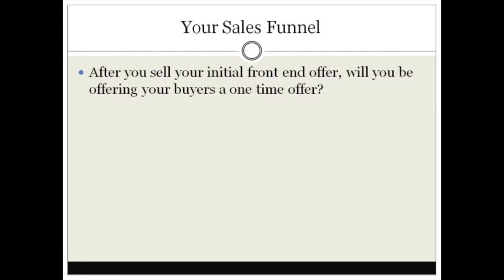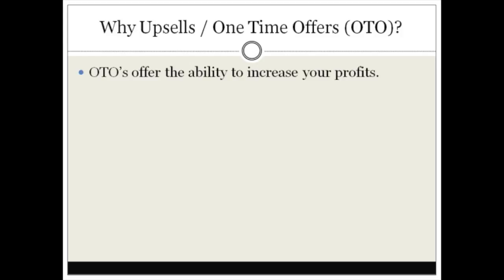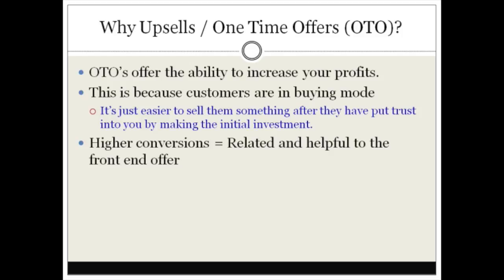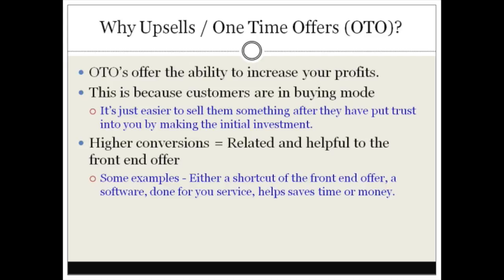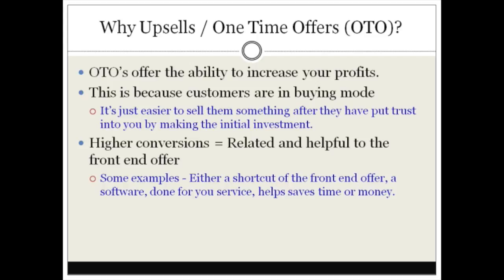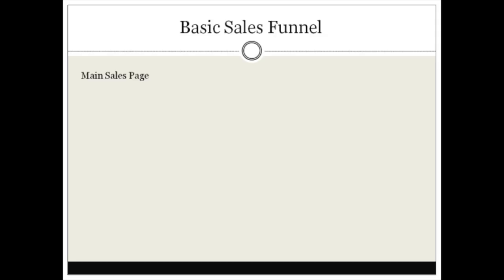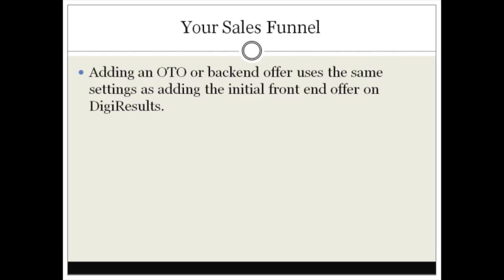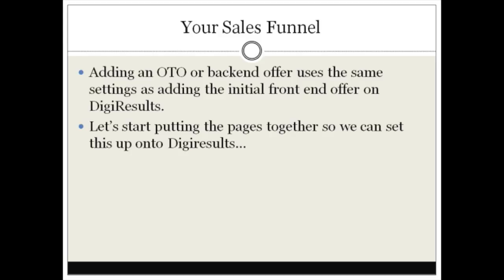39 Howto Digi Mapping out Your Sales Funnel - Learn CPA Marketing